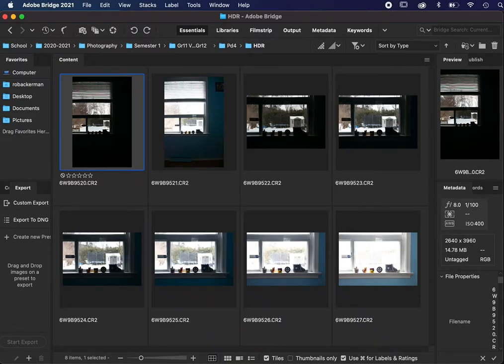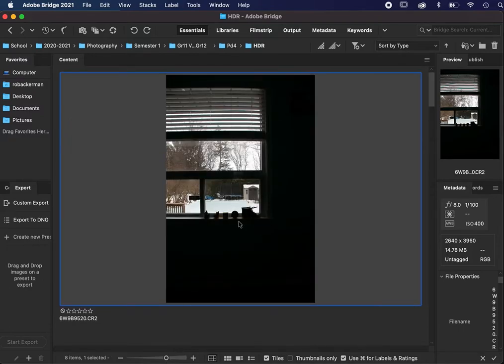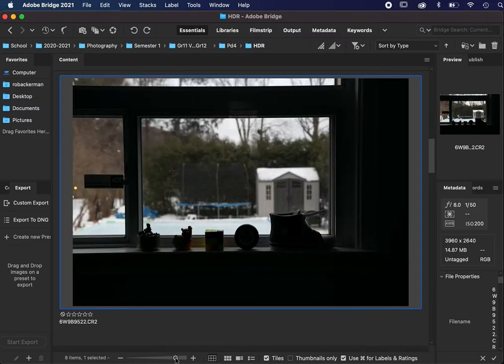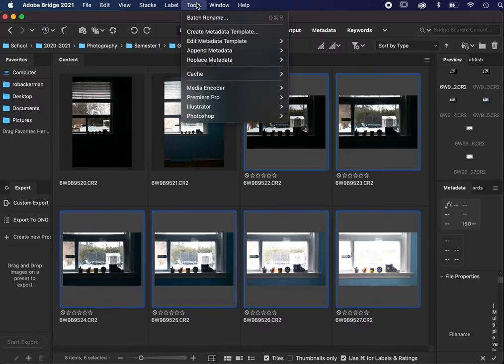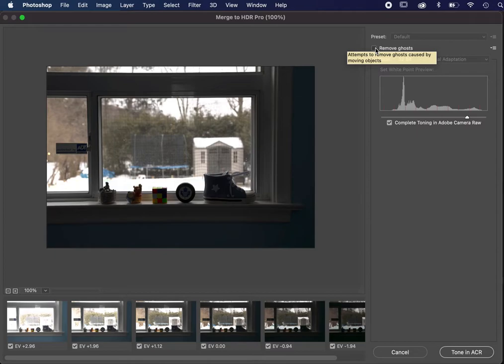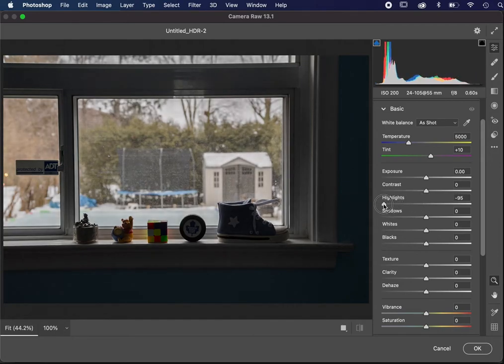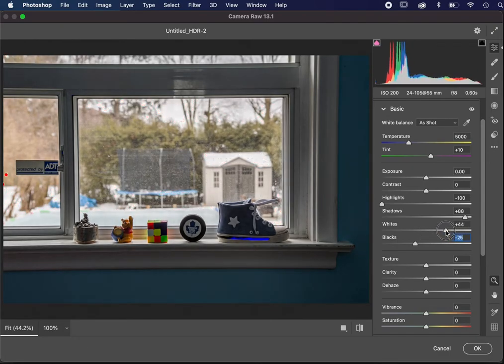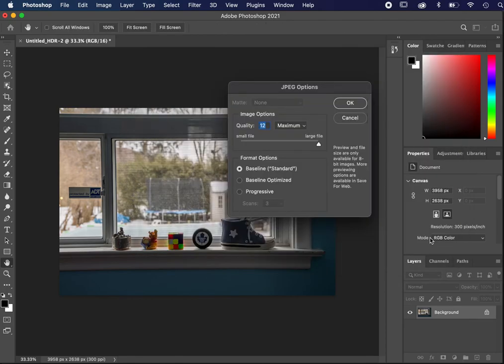How To Create An HDR Image Using Photoshop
In this video, I'll show you how to create an HDR image in Photoshop, starting with Adobe Bridge, and doing some editing using Adobe Camera Raw. I'll assume you already know how to use a DSLR in manual mode, in order to create the source images.